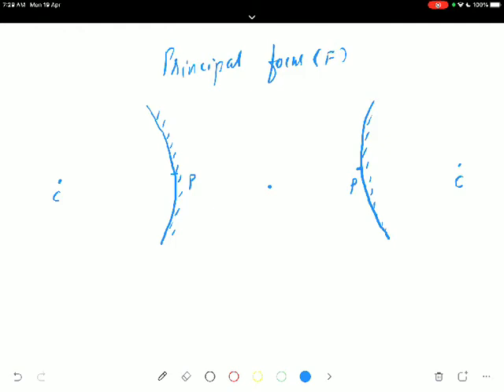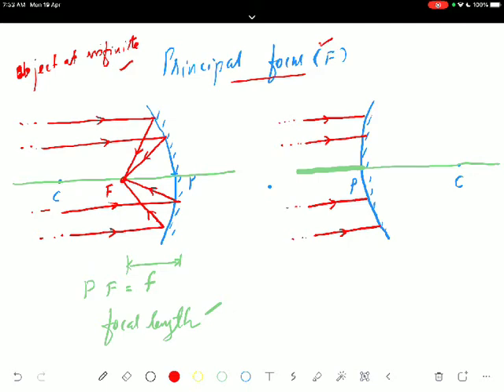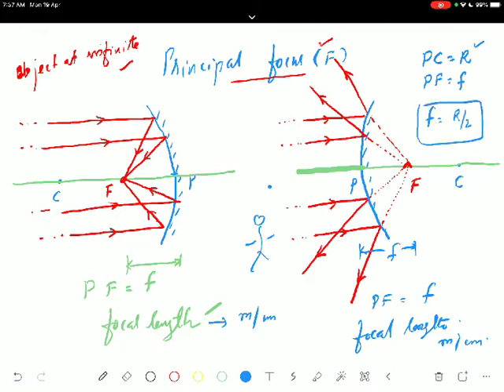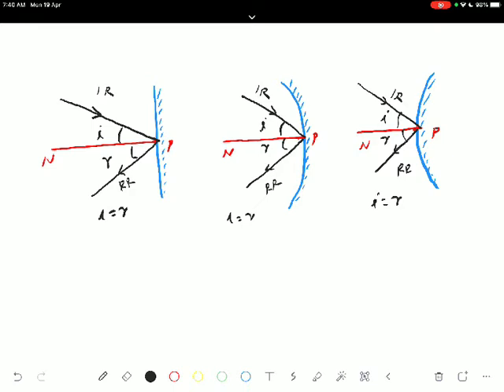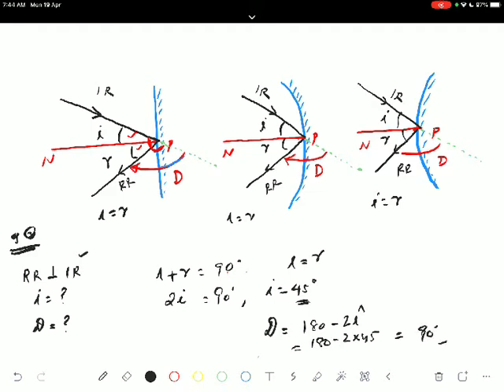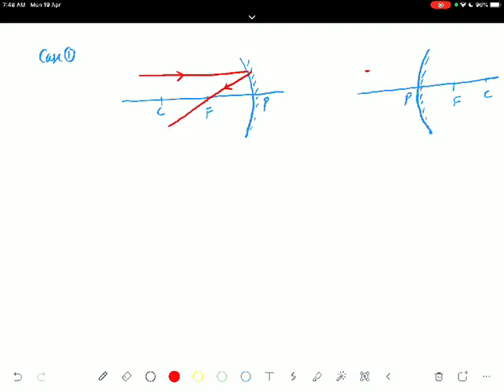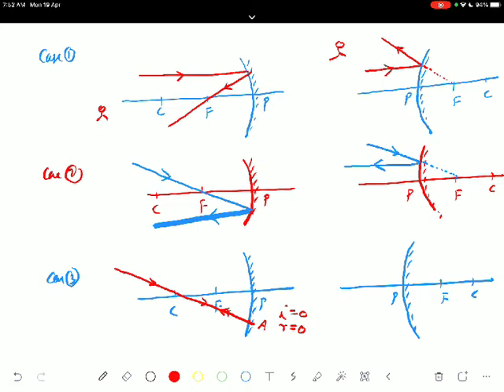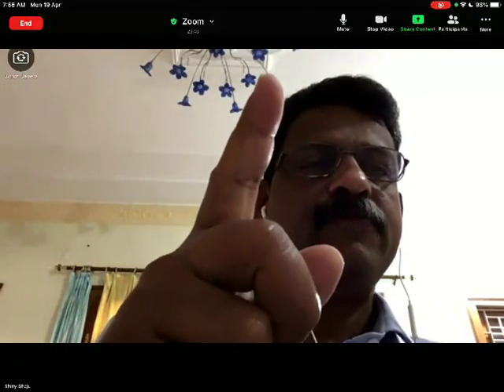X physics,Reflection,19/4/21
Ch 1 Light